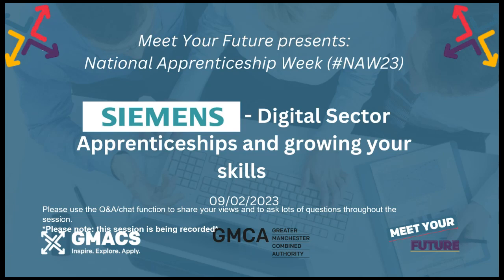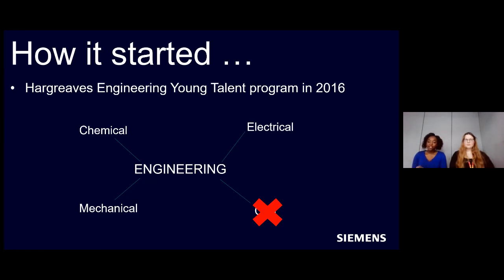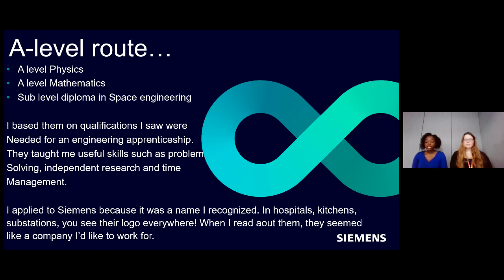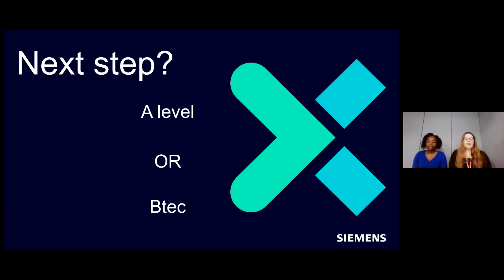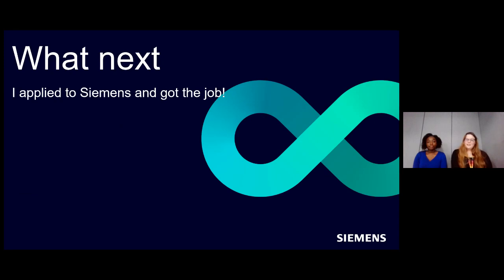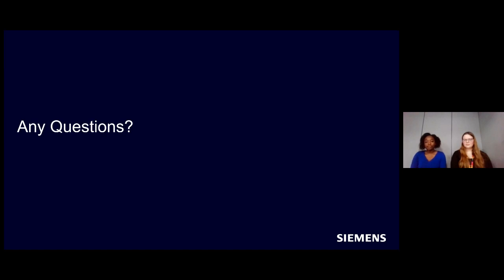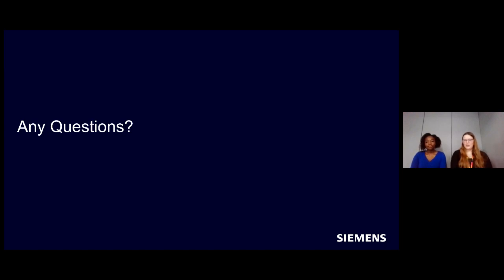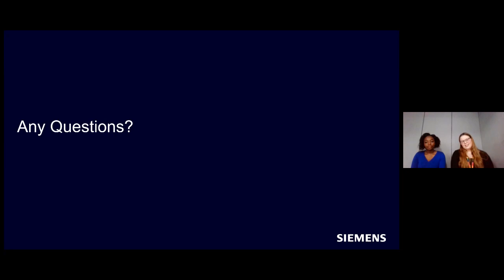Siemens - Digital Sector Apprenticeships And Growing Your Skills (Meet Your Future naw2023)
Siemens are a technology company focused on industry, infrastructure, transport, and healthcare. Combining the real and the digital worlds, Siemens support customers to transform their industries by using technology. This session will explore the digital sector, apprenticeship opportunities and the skills young people should be developing if they are interested in the sector.